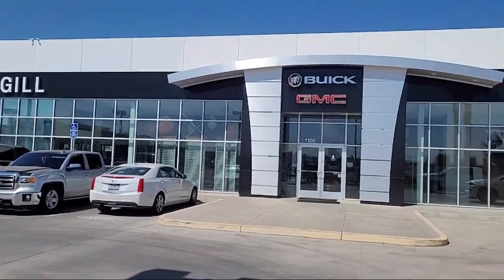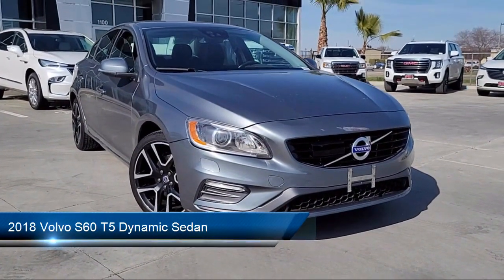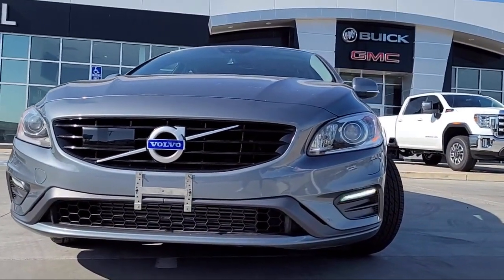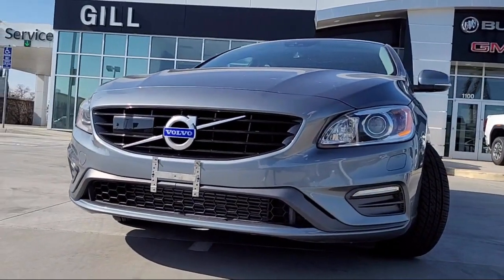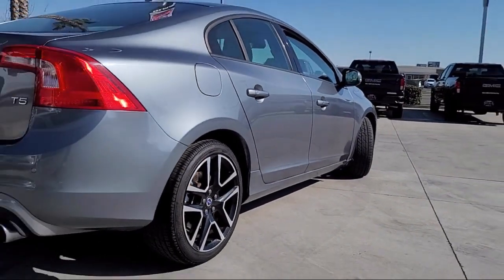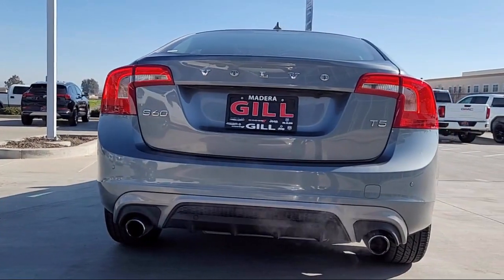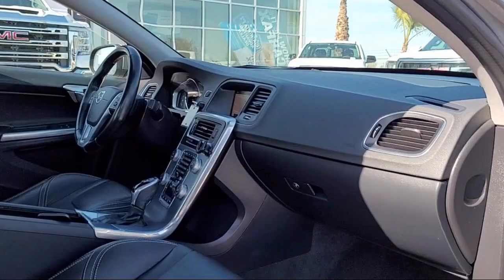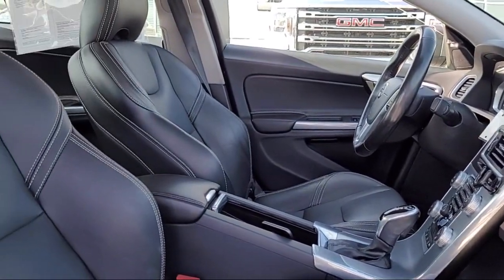2018 Volvo S60 T5 Dynamic Sedan Madera, Fresno, Clovis, Merced, Chowchilla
2018 Volvo S60 T5 Dynamic Sedan Stock Number: J2459025G Vin:YV126MFL7J2459025.